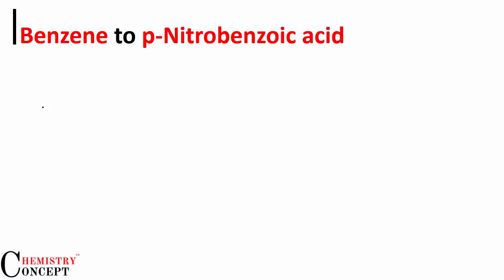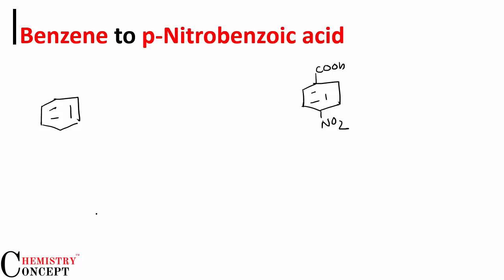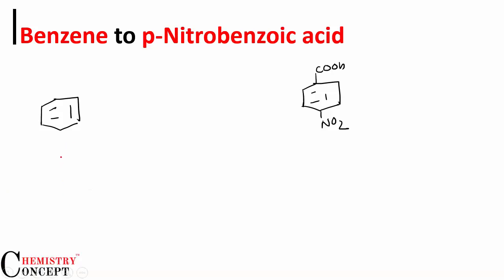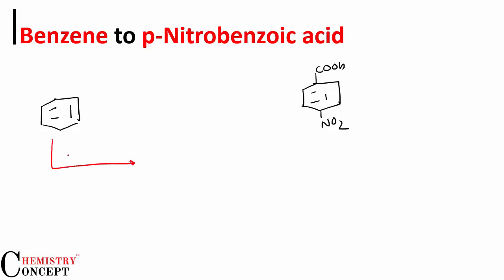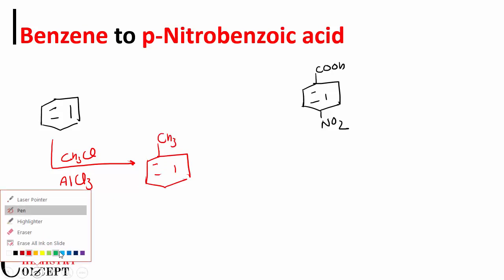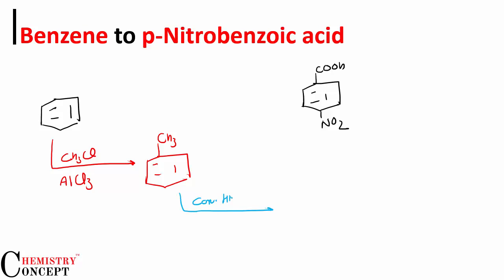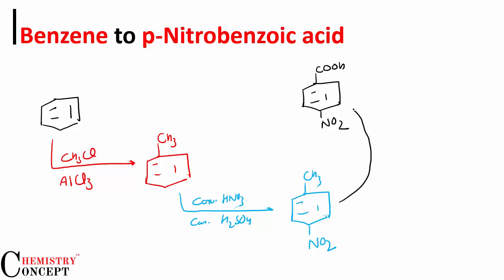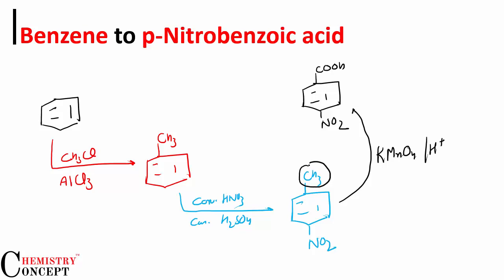Benzene to p-Nitrobenzoic acid | Conversions of Organic Chemistry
How to convert Benzene to p-Nitrobenzoic acid.